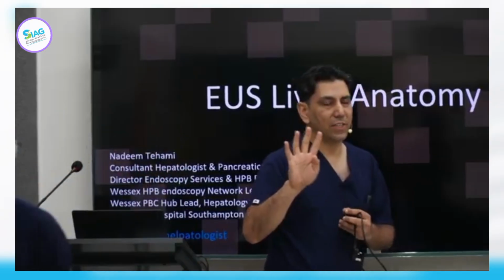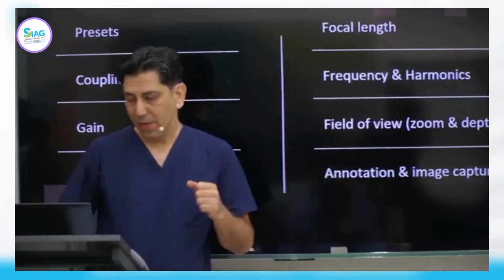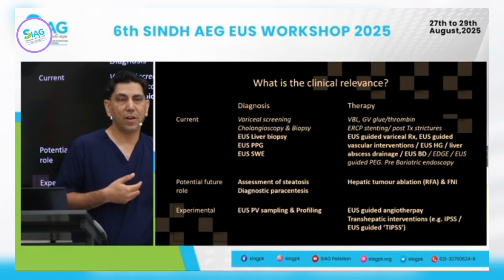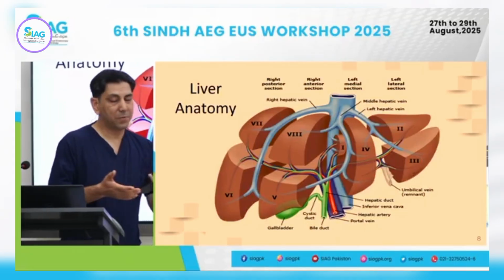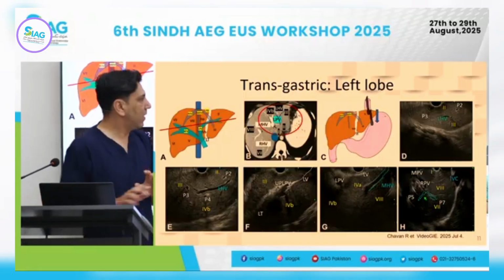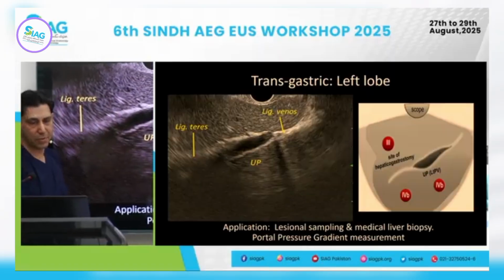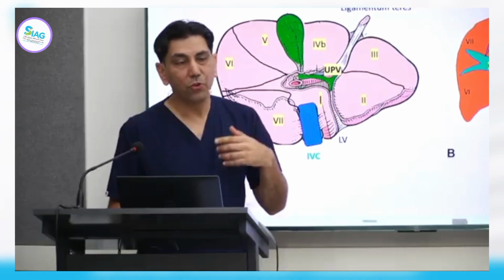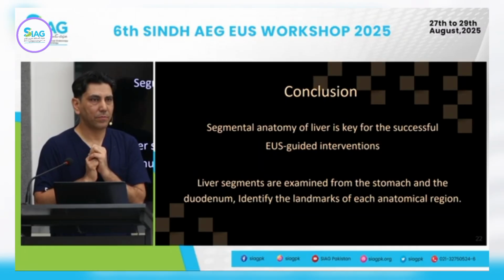AEG -EUS workshop || 2025 At Siag civil hospital Karachi part 6